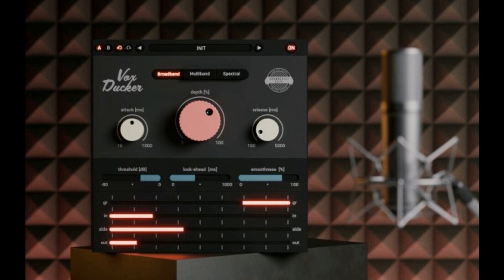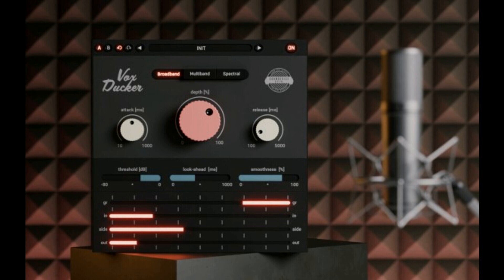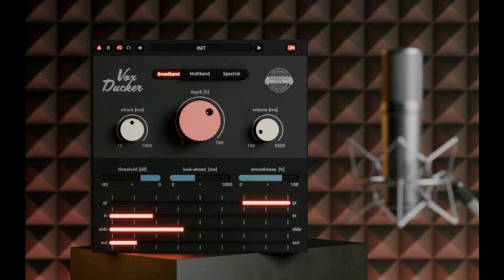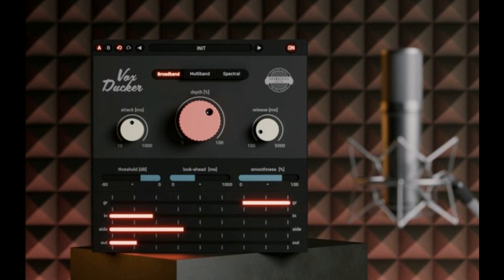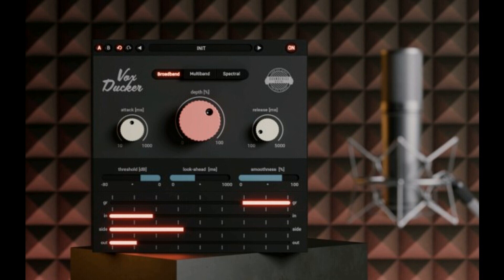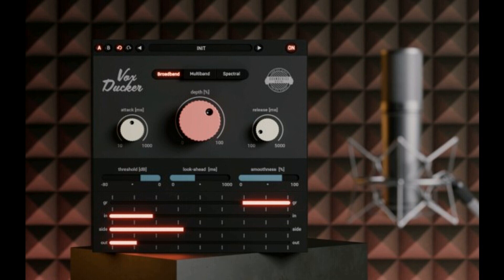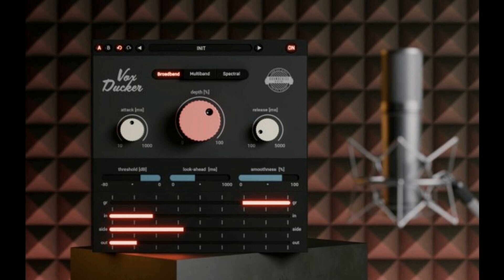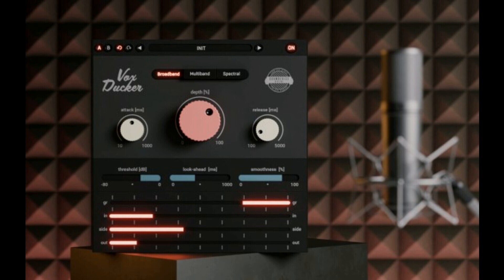UnitedPlugins releases VoxDucker: Automatic VO Mixer with 75% off intro offer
UnitedPlugins has announced the release of VoxDucker, a plugin designed with voice-overs in mind, saying:

VoxDucker will be loved by video-makers, audiobook creators, but not only by them. The plugin is here mainly to create automatic voice-over mixes with no effort. Just connect your vocal track by side-chain, and VoxDucker will automatically (and smoothly) suppress the backing tracks.

Three modes
While broad-band or multi-band dynamic ducking is very CPU efficient, you may get more accurate results by employing a spectral spacer which only suppresses the frequencies present in the vocal signal. We're talking about voice and voice-overs mainly, but VoxDucker can also be used to make space for other signal types - such as drums vs bass or lead vs synth.

Fine-tune
To make the automatic mix with VoxDucker as smooth and natural as possible - we added a look-ahead function which reads your tracks in advance to start the music fading in time.

Free with Voxessor
As VoxDucker is a great companion for Voxessor UnitedPlugins decided that any new adopter of this vocal plugin can get VoxDucker for free until December 4, 2022.

Intro Sale
VoxDucker is compatible with most VST/AAX/AU DAW applications on both Windows and macOS. The price is set to €59 but you may grab the intro price, which gives you 75% off until the end of the year. As usual, a 15-days fully working trial version will give you the full experience.